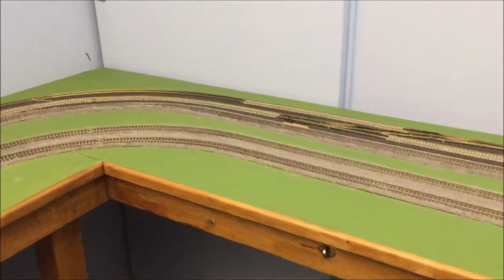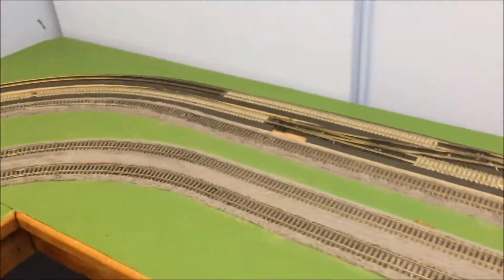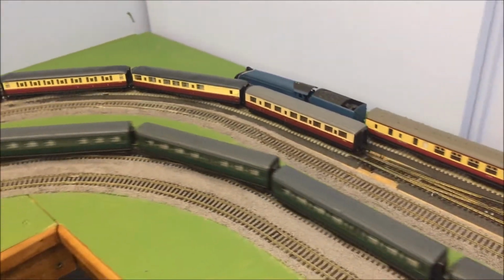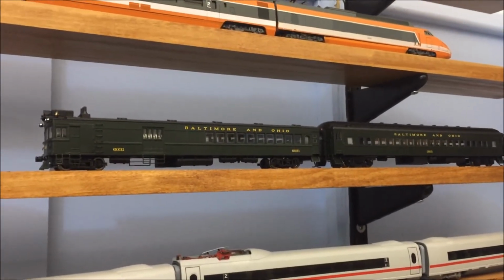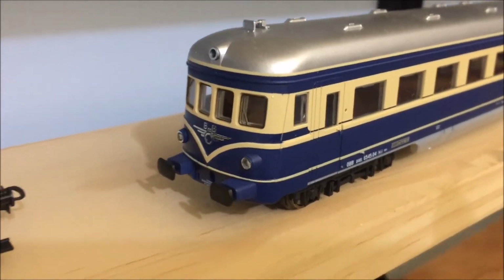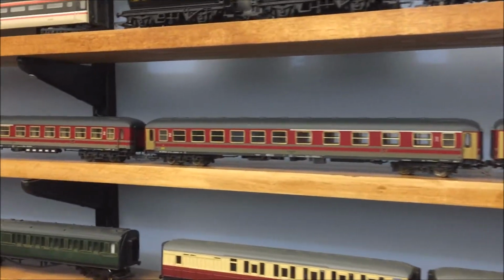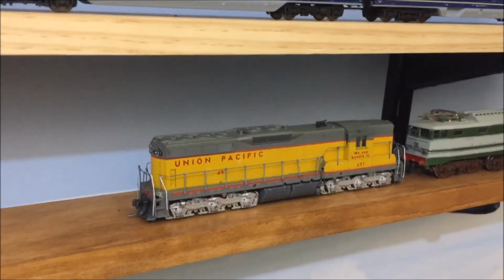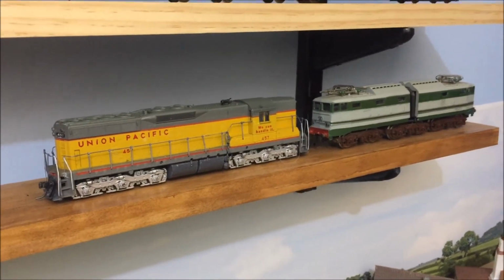Update 8 - Layout improvement and some new items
Just a quick video on a solution to a big problem and some "new" items purchased. Mostly great, some not so great.